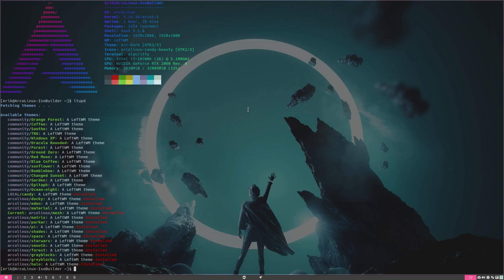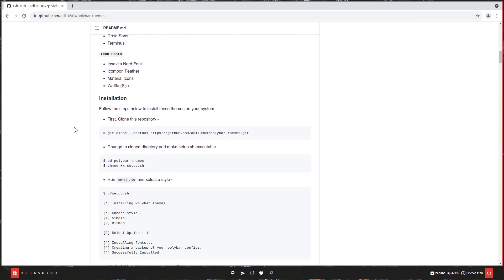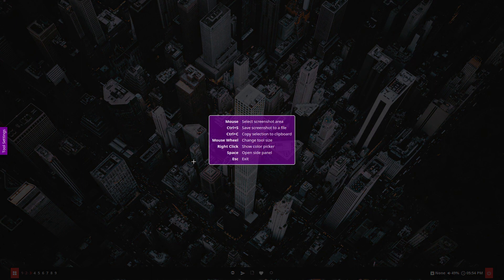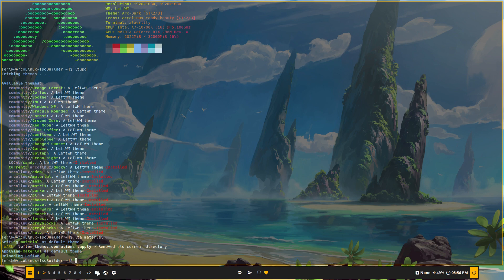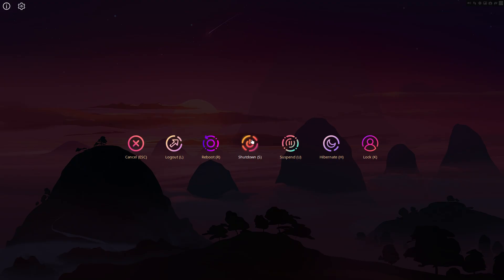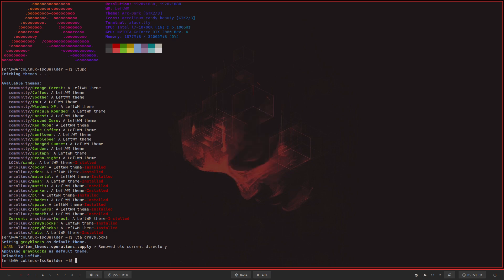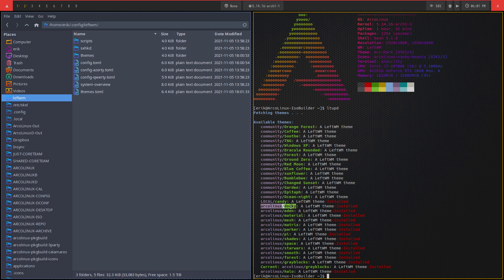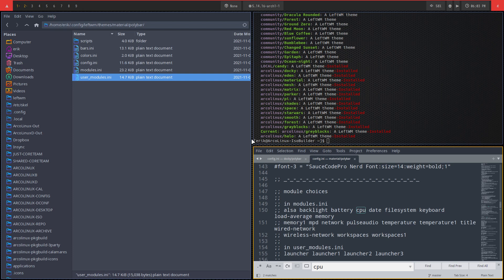ArcoLinux : 2321 Leftwm has now 16 themes to choose from - showing only new themes